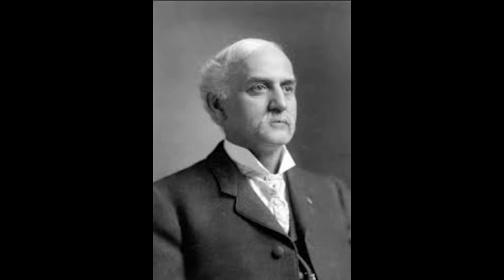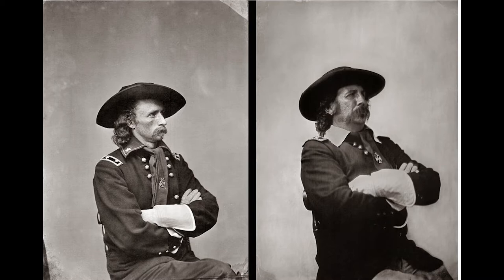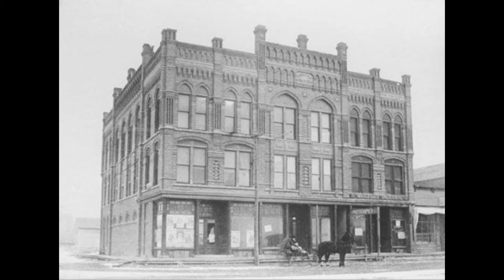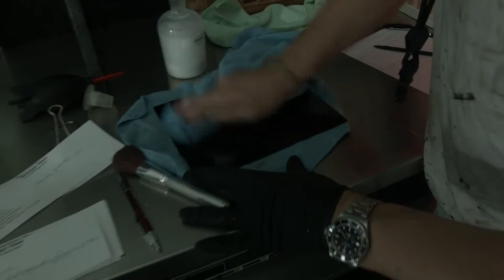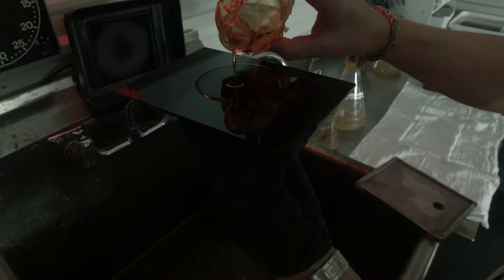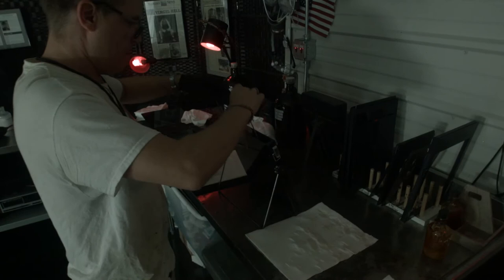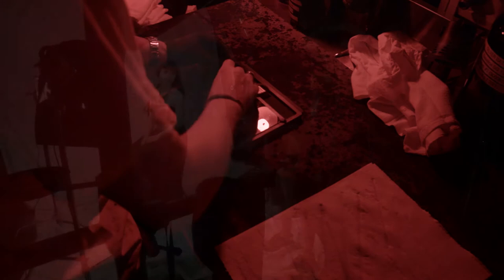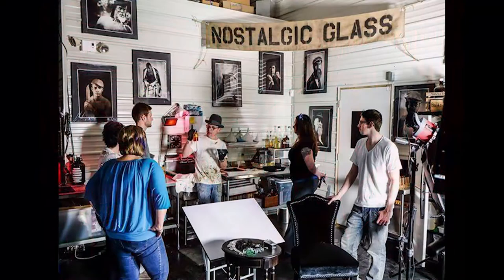Process Documentary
This is a process documentary on Nostalgic Glass Wetplate Studio in Bismarck, North dakota.